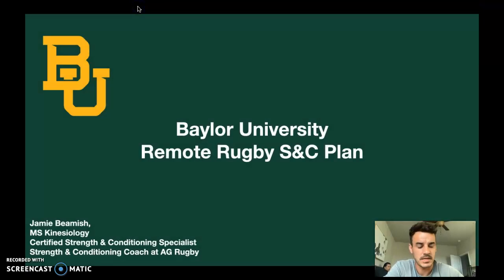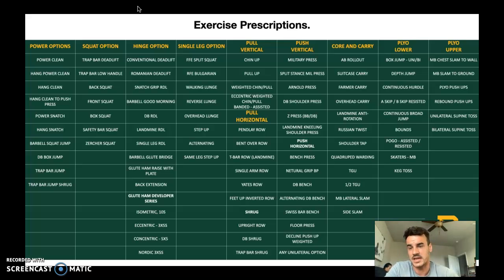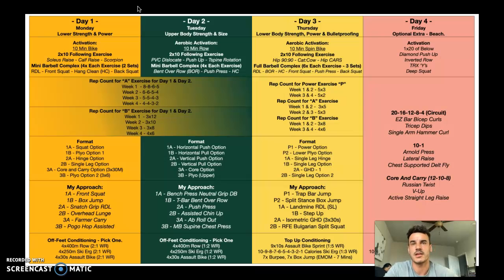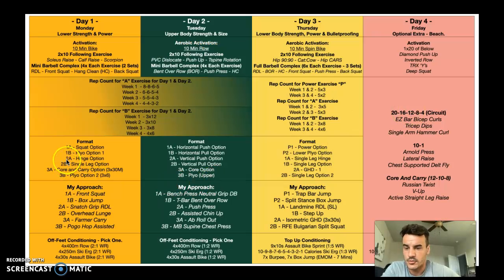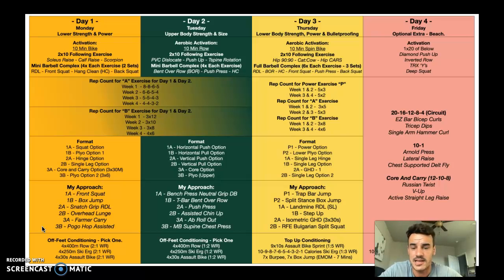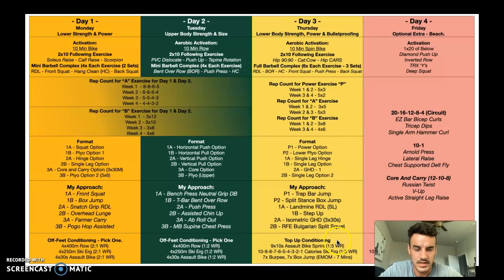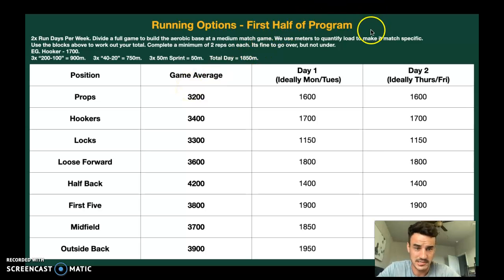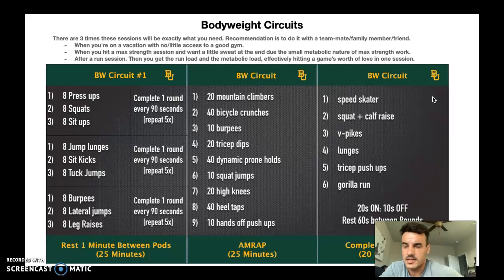Baylor Rugby Strength & Conditioning Summer Plan - 2022.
Summer remote S&C plan for Baylor Mens University Rugby Team.

Created by Jamie Beamish, from AG Rugby and GB2 Training.

The idea here was too keep things as simple as possible and ensure we add strength & size to all the boys involved. This is a plan from the 'general prep' phase of a yearly macrocycle.

Key Points Not In Tutorial

- Use Prilepins Chart (Google it) for the intensity/%1RM to guide the weight you are using if you do not understand the concept of 'Reps In Reserve'. Use moderate for the first 2 weeks then advance to moderate+.
- Any mobility videos can be found on YouTube with a quick search. I prefer to rip straight in and keep the intensity high for a session but if you want to supplement you can.
- When you are selecting an exercise from the options, don't to change it week by week. Keep the exercise the same throughout the full 4 weeks.